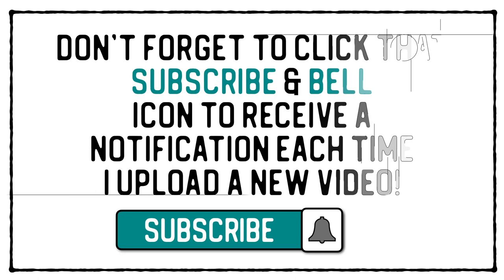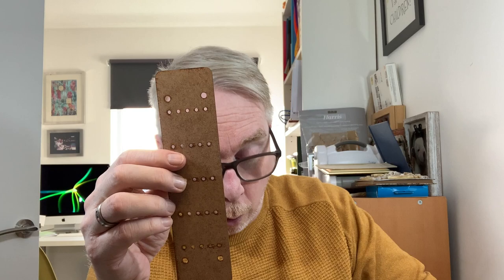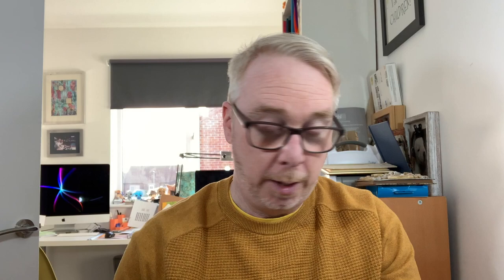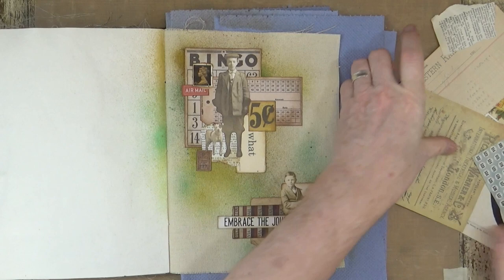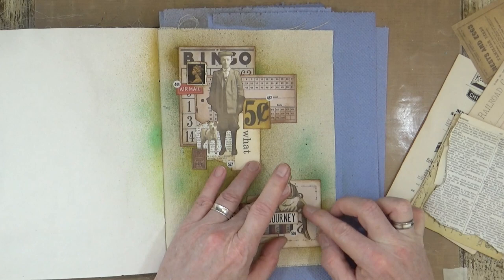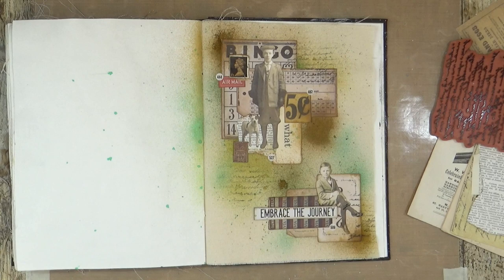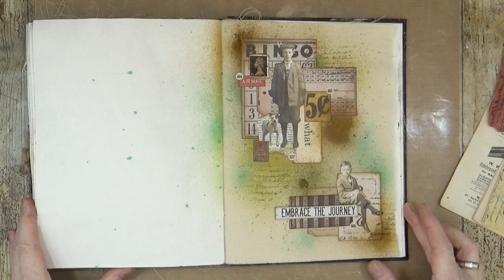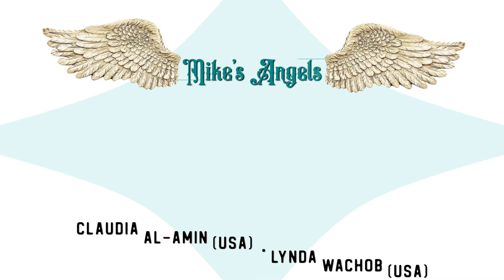"Journey" - Cluster Collage Art Journal Page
Happy New Year to everyone and welcome back to my first project video of 2022. In today's project I'm creating an ephemera cluster composition in my Dina Wakley Multi Surface Art Journal using one of the canvas fabric pages.